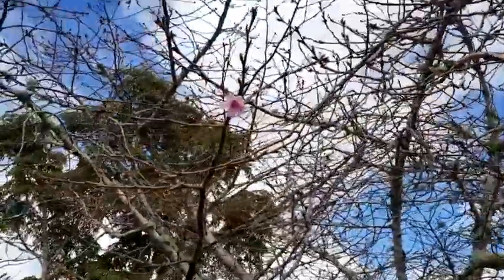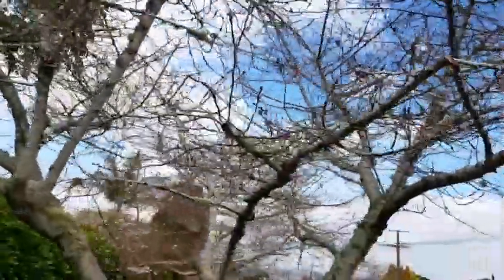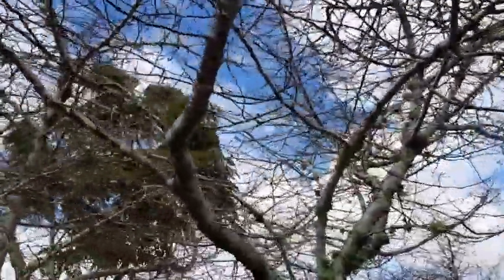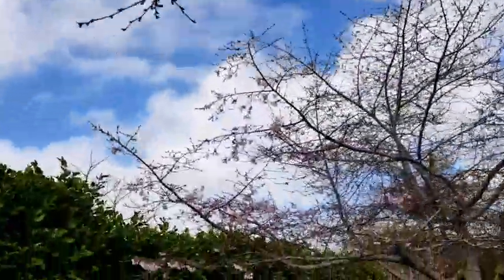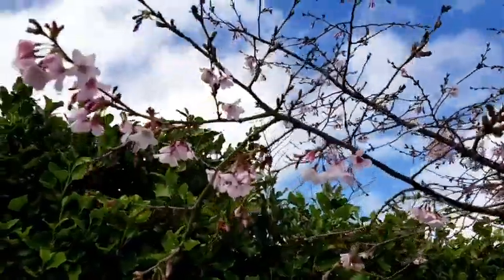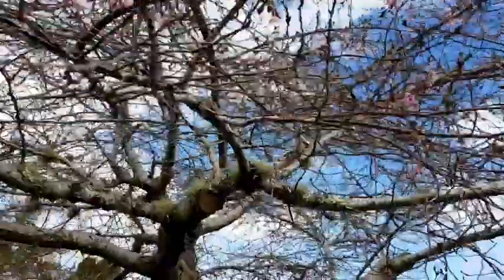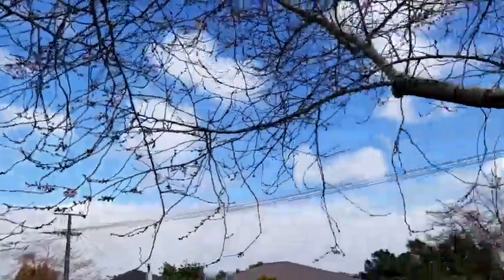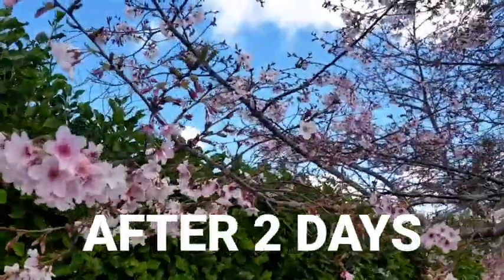CHERRY BLOSSOM || 1st WEEK FLOWER BLOOM || SPRING || JARDINE SHORT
This is my compilation of a cherry Blossom 1st week the flower blooms just right outside our house...

Welcome to JJ SHORT vlog.
I'm Jardine Short a Filipina mountain goat roofer in New Zealand who happily married to a KIWI (New Zealander) and a momshie of our son Jathon.
This channel and its videos are designed to assist viewers in thier understanding of construction works specifically metal tile roofing.
I will share not only the lessons I have learnt but the struggles i've had and how i've overcome them. I will revolve around the topics of running business in New Zealand and living life to your full potential.
Loving to share my experiences and inspired YOU! yes its YOU, inspired you more to be contented but don't stop DREAMING!